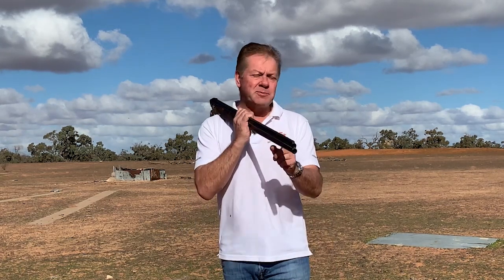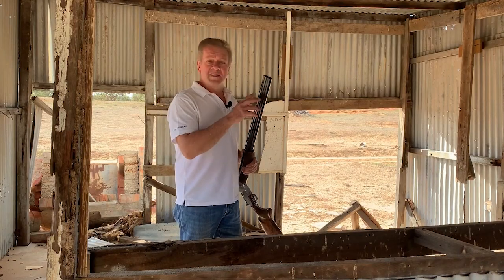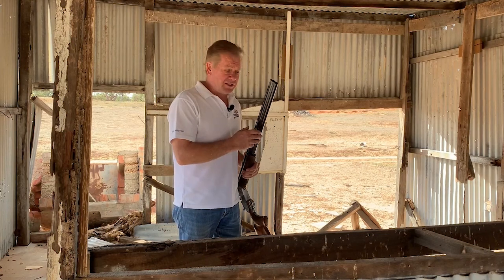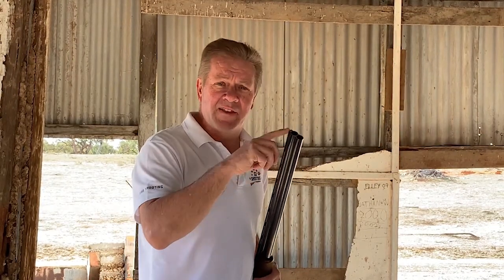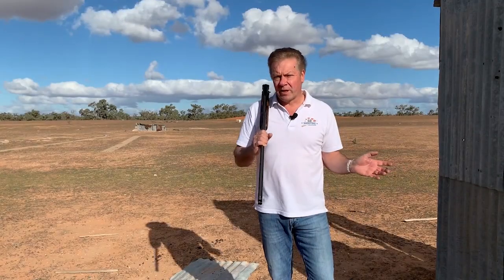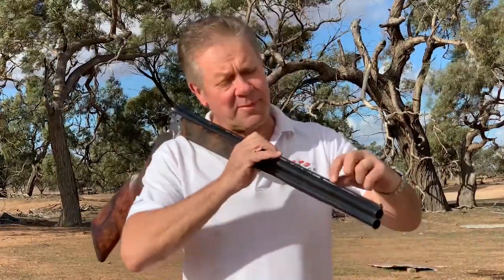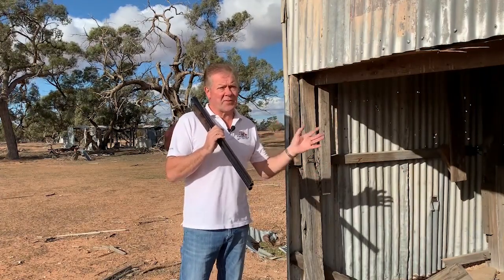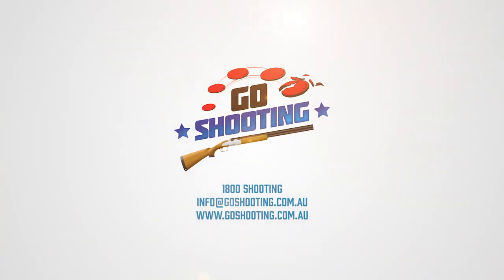Ported Barrels - Clay Target Shooting Techniques: #23 Go Shooting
This week Russell Mark from Go Shooting explains what shotgun barrel porting is and gives us his opinion on it's benefits.